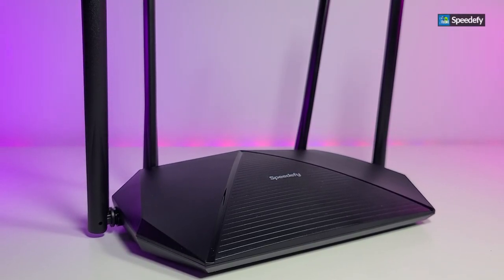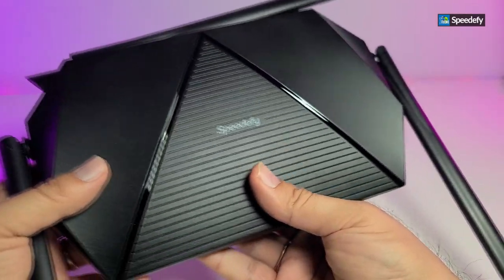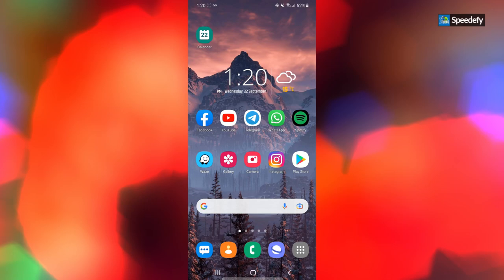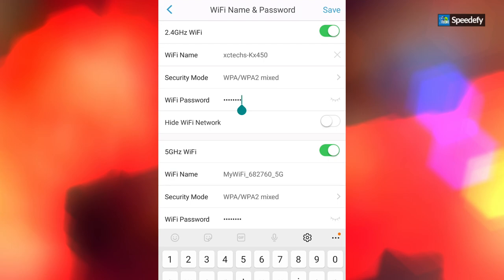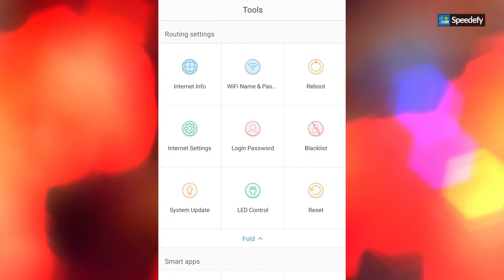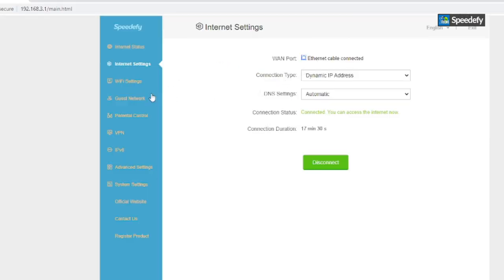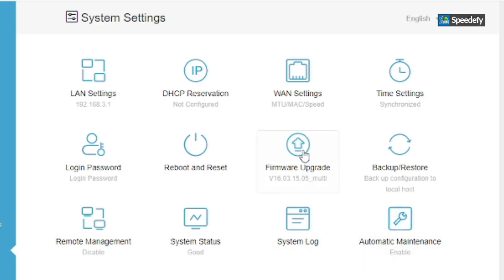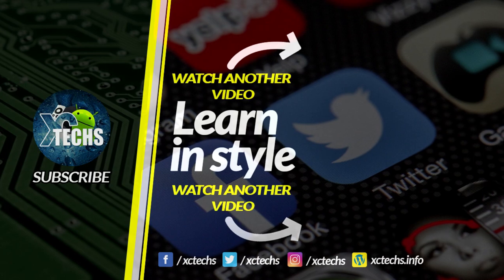STOP using your ISP provided router! - SPEEDYFY KX450 WIFI 6 Router Showcase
This is a beautiful very powerful router, the price is right and the speed is out of this world.

Index:
00:00 Start KX450 Router
00:52 Packaging Speedefy KX450 AX1800
01:40 Unboxing Of Speedefy KX450

01:43 Register Page
02:00 Quick Start Guide
02:10 Ethernet Cable
02:14 Power Adapter
02:28 KX450 AX1800 Router

02:50 Speedefy KX450 Connections Details

04:38 How to Connect it First time

04:54 Setup KX450 Router First time Via Android Phone

06:39 Using Speedy WIFI app on Android Phone

*Speed Test* on Android Phone

08:53 Speed Test Via 5Ghz
10:16 Speed Test Via 2.4Ghz

11:28 Speedefy KX450 Settings Details

*Speed Test* On Computer

16:28 Ethernet Line Speed Test

17:40 Conclusions

Where to purchase:
Amazon USA
A 10%off discount: MQWFEA5L
Expire Date: 12/31/2021

Amazon CAN:  Not Available